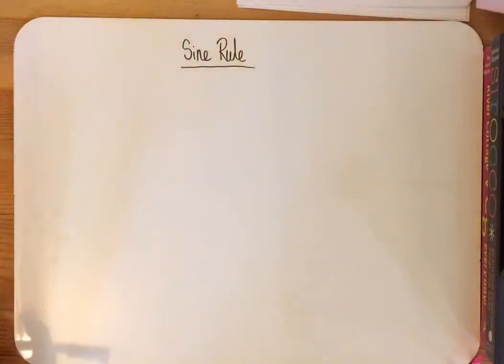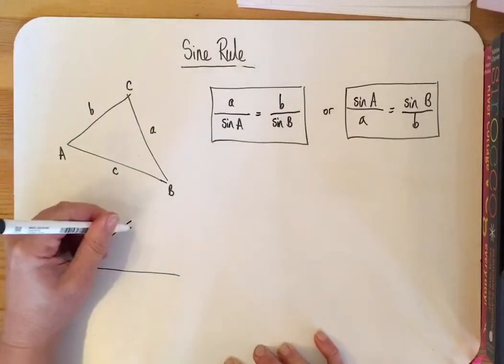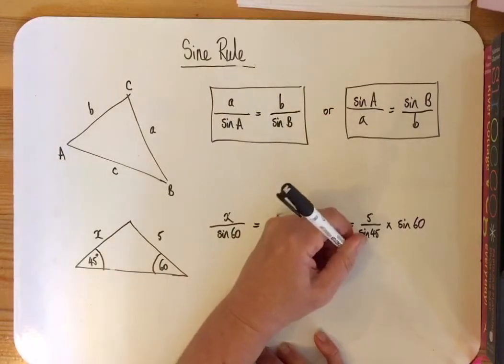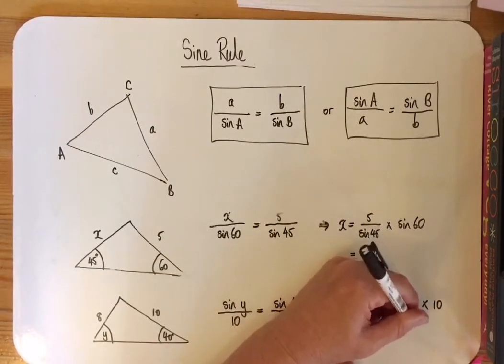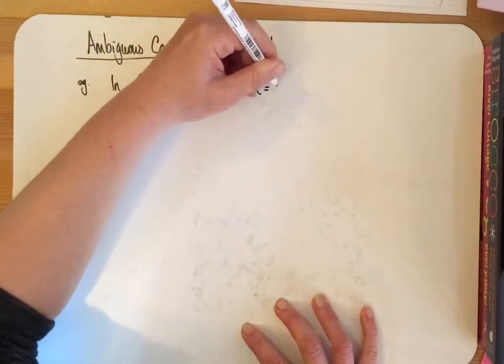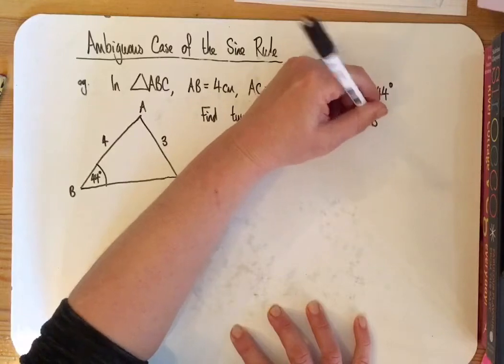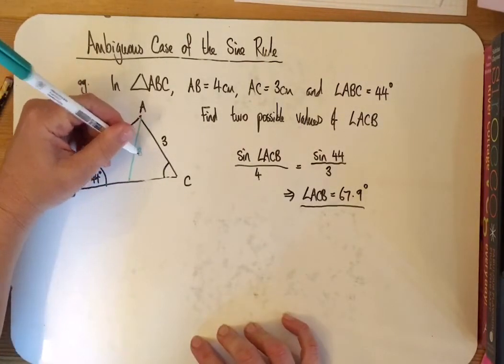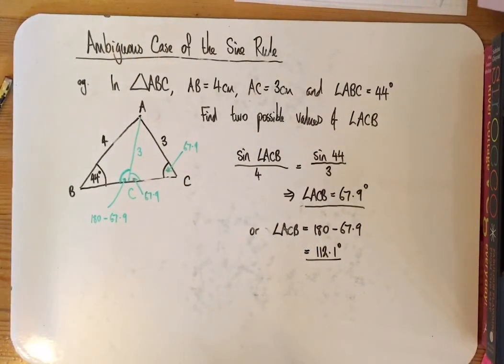1 Sine Rule and Ambiguous Case